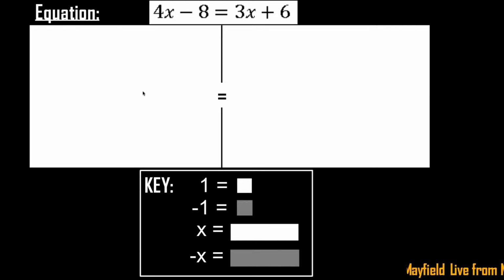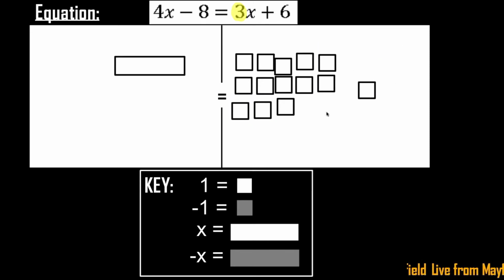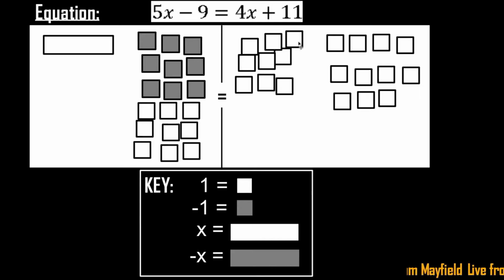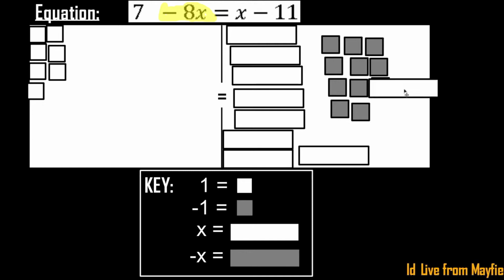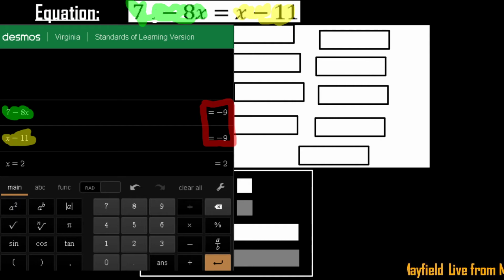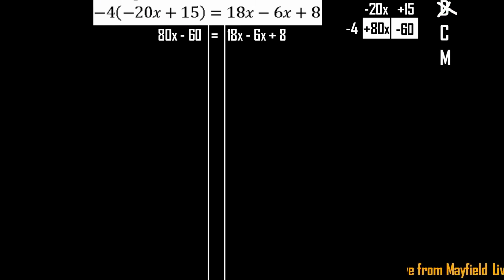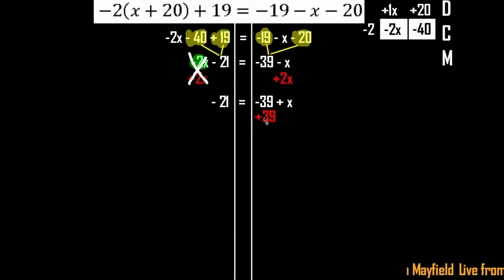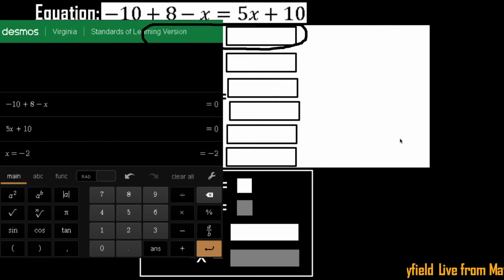Variables On Both Sides - Notes